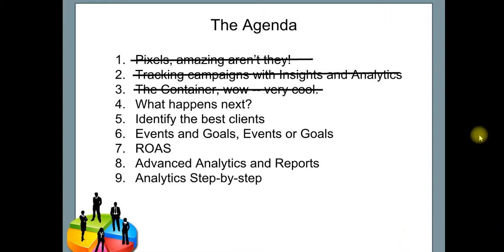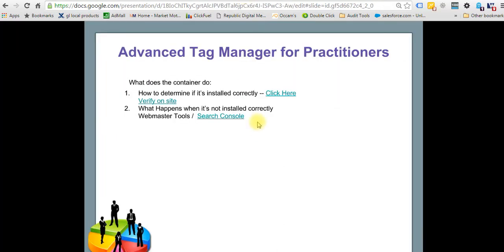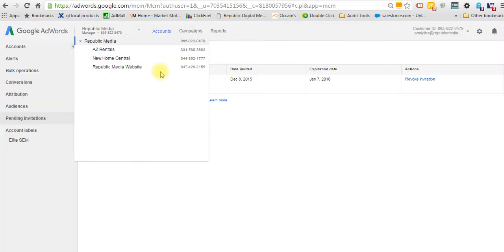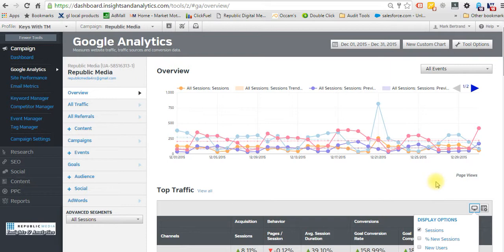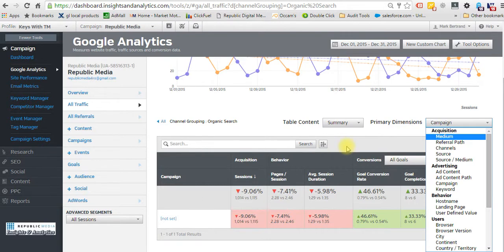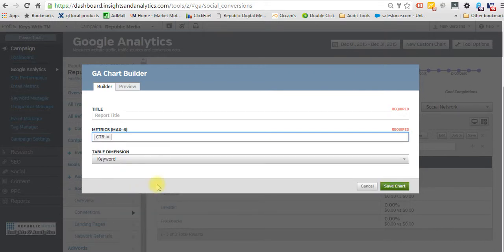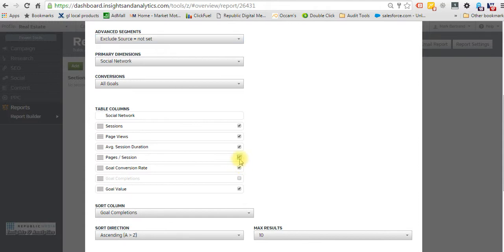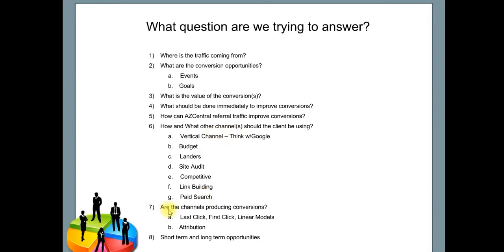Tag Manager part 2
Working with insights and analytics select clients.